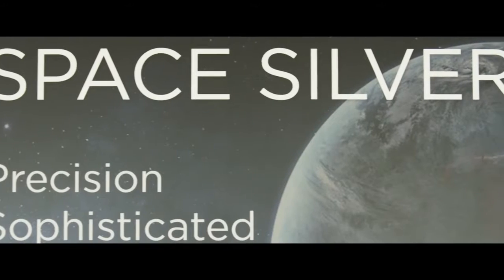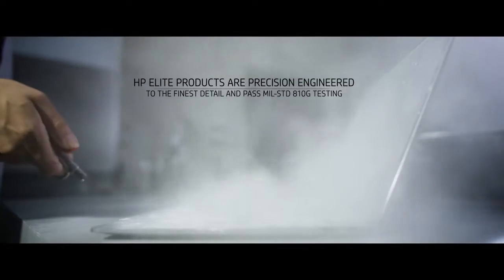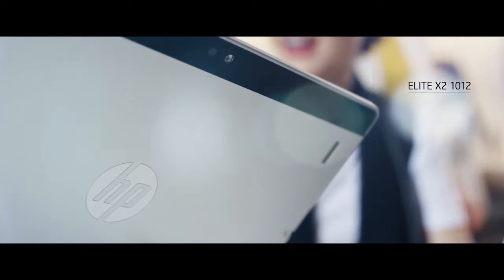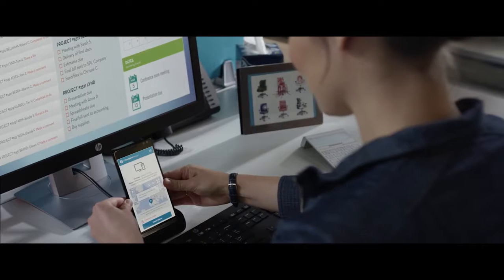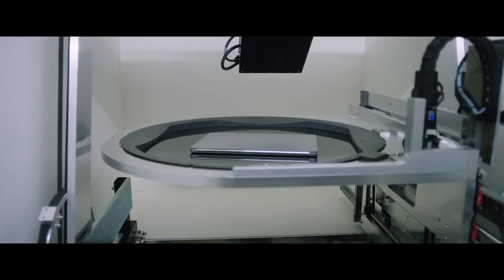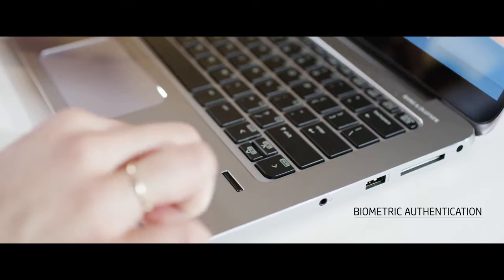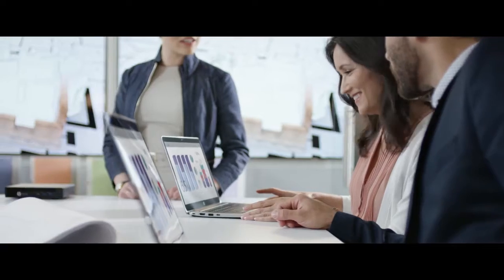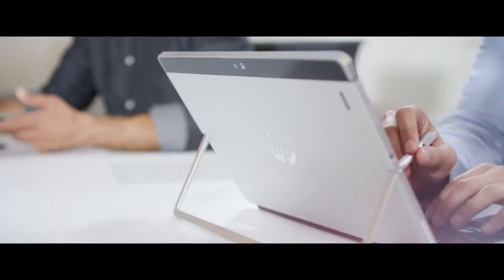Art & Science of HP Elite PCs DESIGN T.S Mass Computers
Art & Science of HP Elite PCs  DESIGN